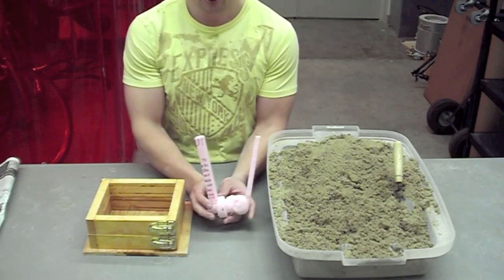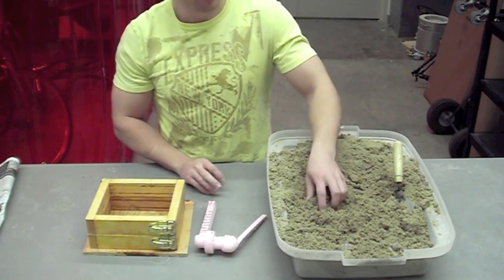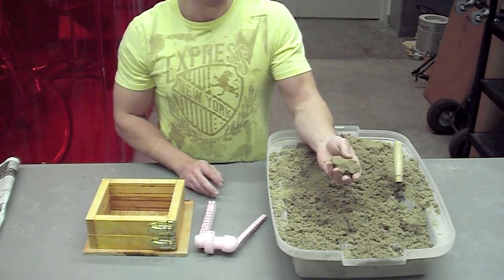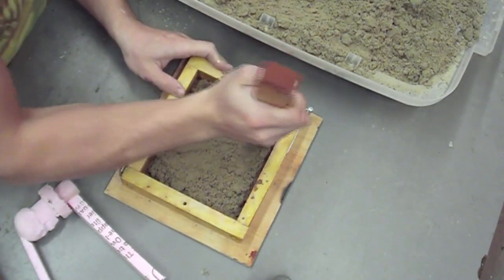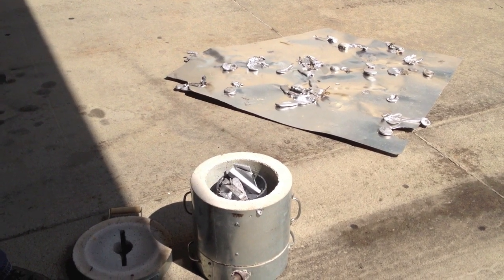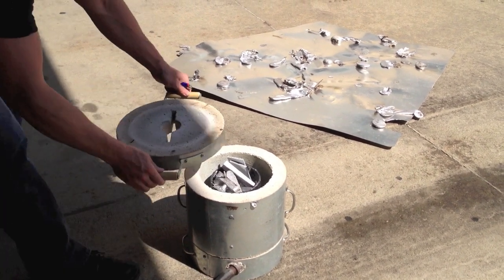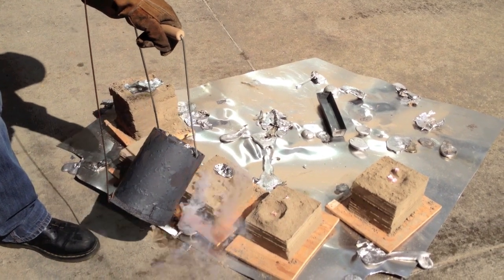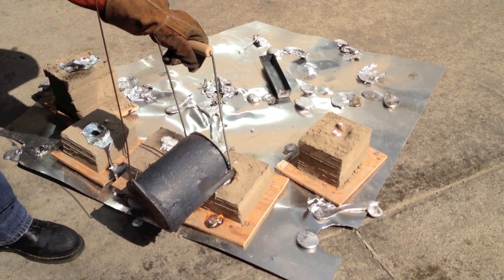Lost Foam Casting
Step-by-Step procedure of the lost-foam casting process.  Pattern was made with Tormach PCNC 770.